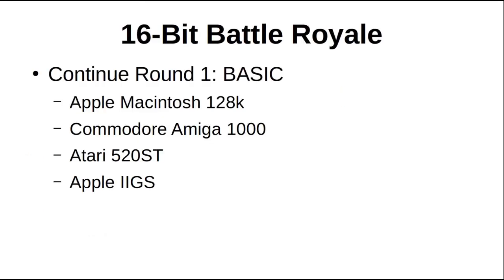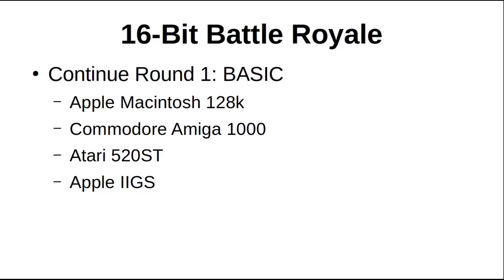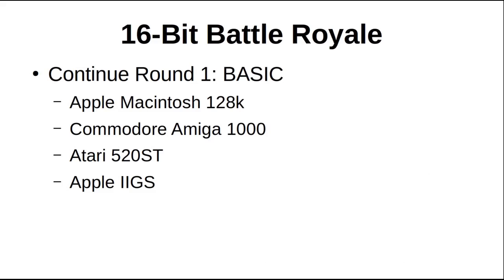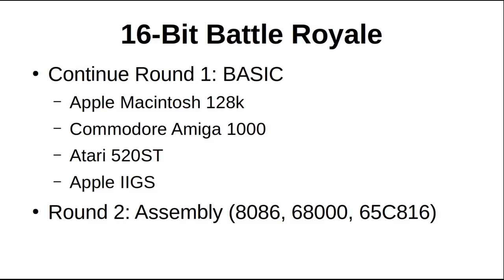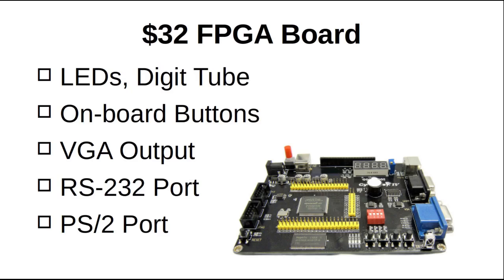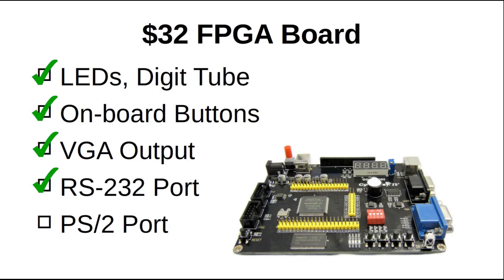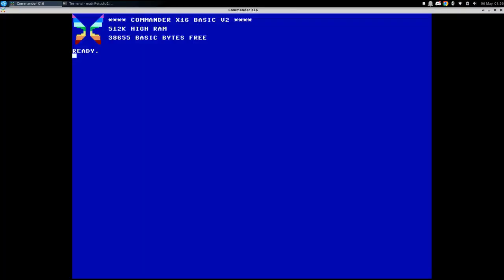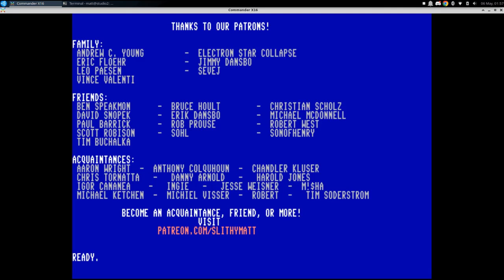HANTEK SCOPE UNBOXING! -- Channel Update - slithy VLOGS #30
This is the Hantek DSO5102P 100 MHz digital storage oscilloscope. It's widely available on multiple retail sites. I'll be using this to debug projects on my FPGA development board.

This video is mainly a channel update on:

00:00 Intro
00:20 Retro Brewhouse Podcast
03:50 16-Bit Battle Royale
12:30 $32 FPGA Board
18:10 Oscilloscope Unboxing
31:36 First Tutorial Video Reaction
37:04 Special Thanks